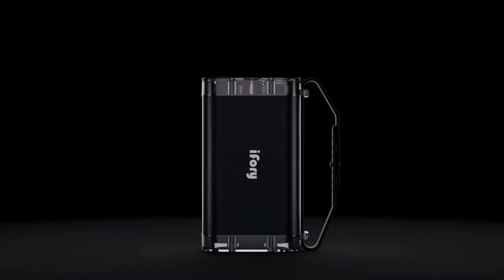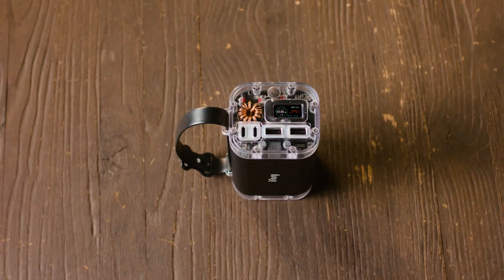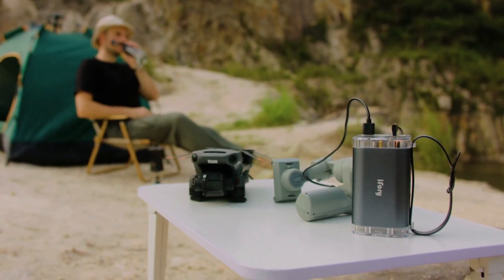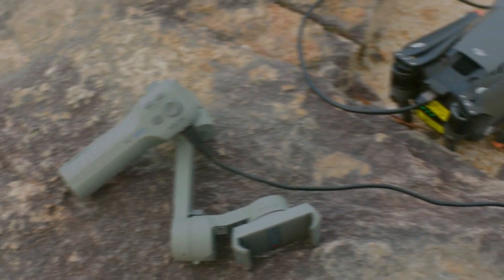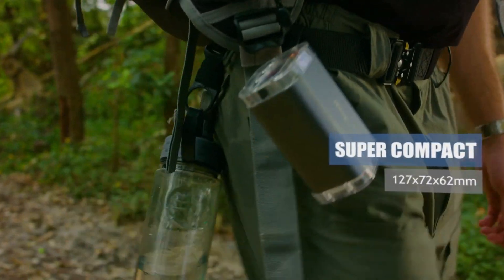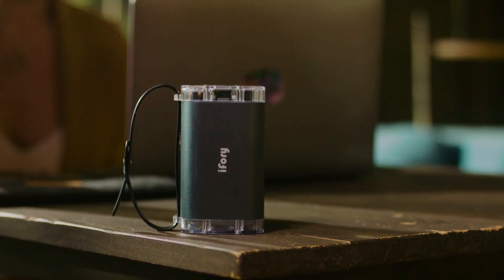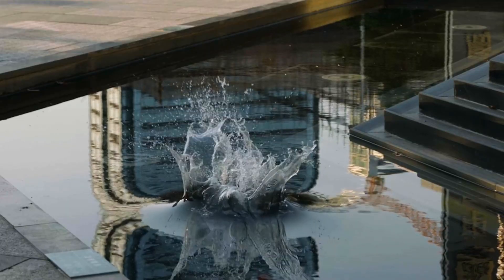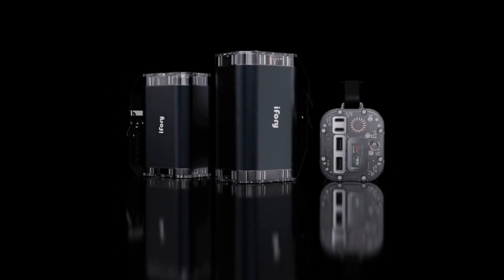IFORY POWERBANK : THE WORLD'S FIRST 40,000 mAH POWERBANK | Kickstarter | Gizmo-Hub.com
40,000 mAh|100W PD fast charging|Pocket size| LCD Screen|Waterproof and dustproof

Equipped with 40,000 mAh, its massive capacity means you are covered, wherever and whenever. With all your devices maintaining their power it’s finally time for you to enjoy your on-the-go life. With ease, Ifory can power the latest iPhone 13 ten times over, tablets four times over, and Macbooks twice over.